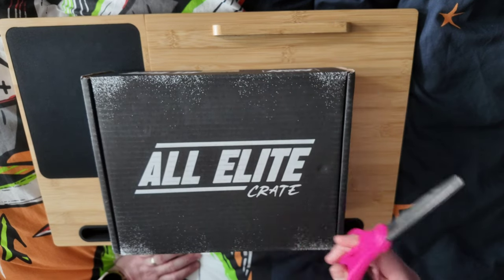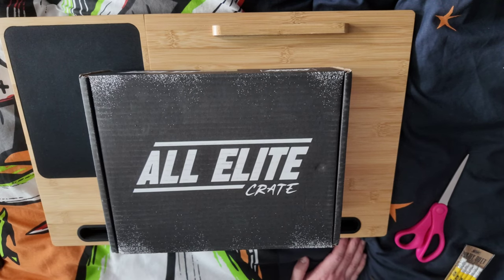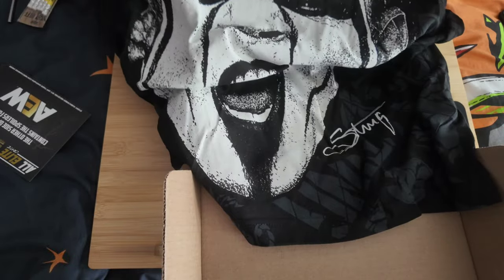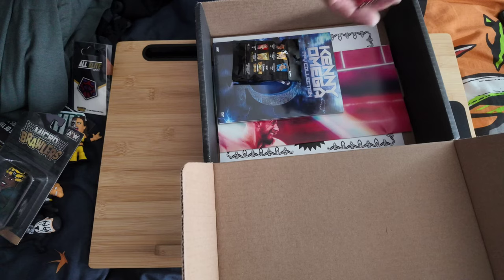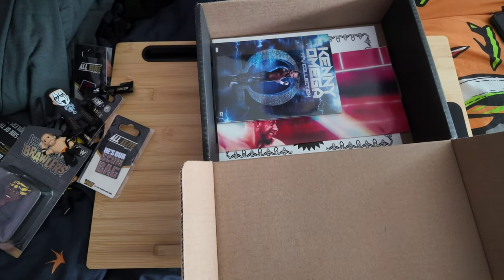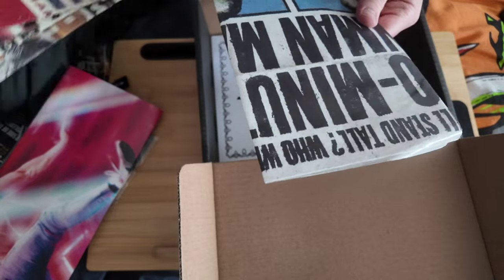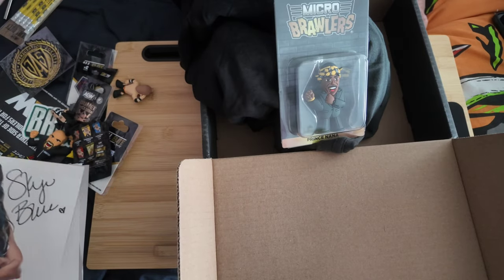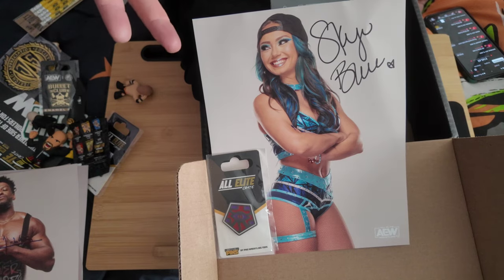What is in AEW All Elite Crate?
An unboxing of the latest AEW All Elite Crate from April 2024. Also a look at the items that have appeared in the crate over the past couple of years, what you can expect in future crates, and pricing in the USA and UK.